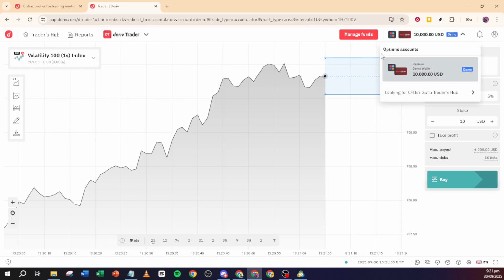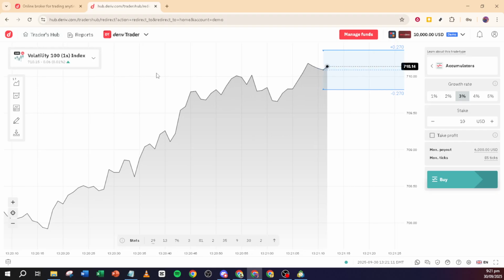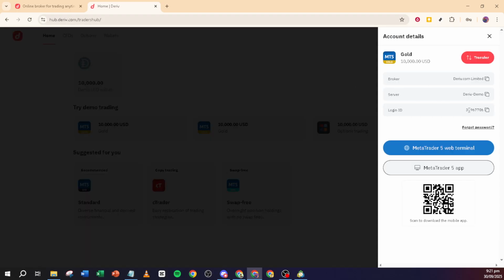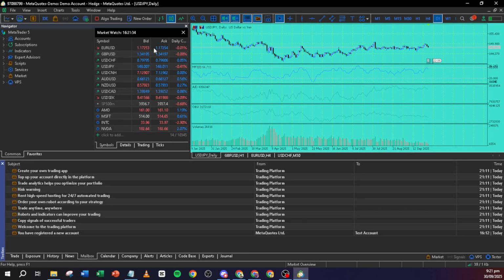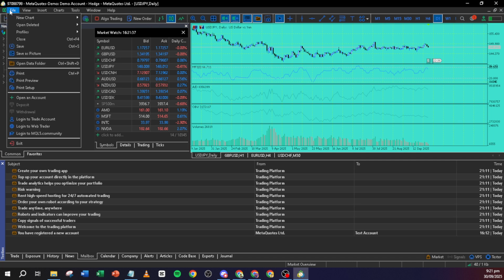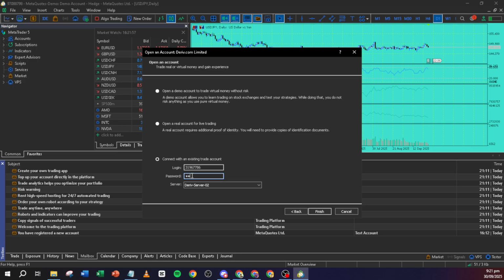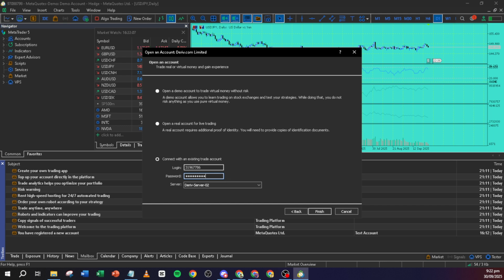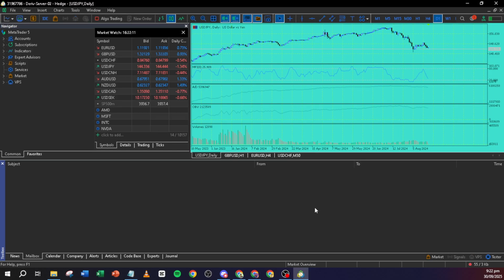How To Connect Your Deriv Account To Metatrader 5 On Pc [Step by Step Guide]